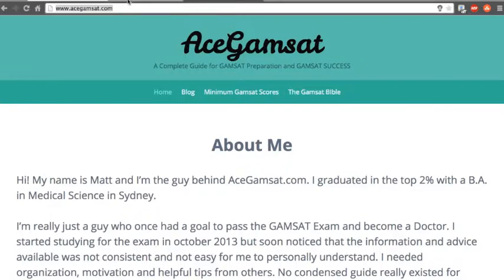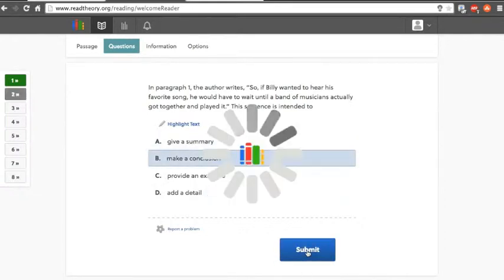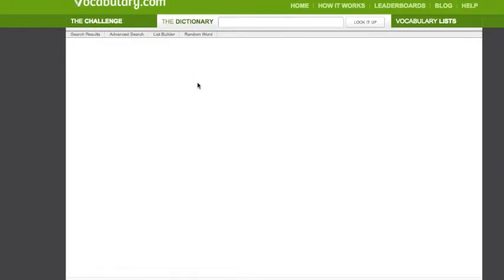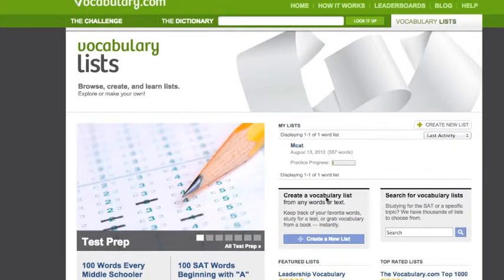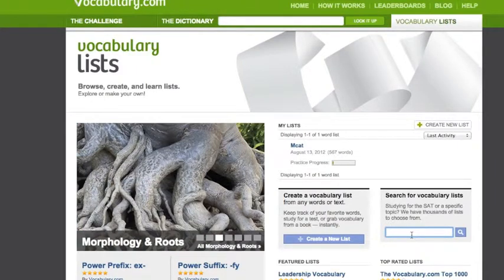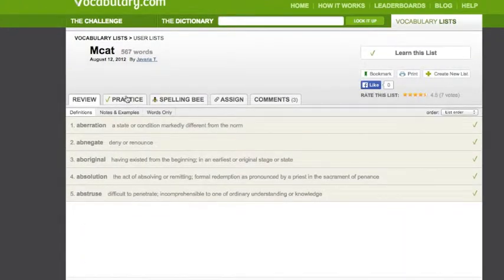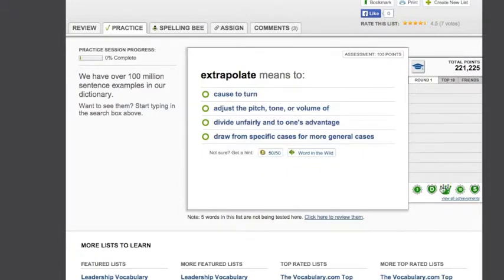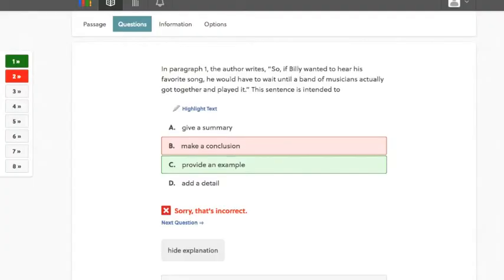Valuable Resources for GAMSAT Section I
Here are two free valuable resources for GAMSAT section I. These resources need to be used on a regular basis to reap the true benefits.

Note: There is no GAMSAT vocabulary list so I chose MCAT since these exams have a similar Section I